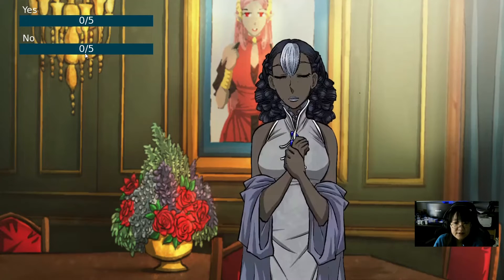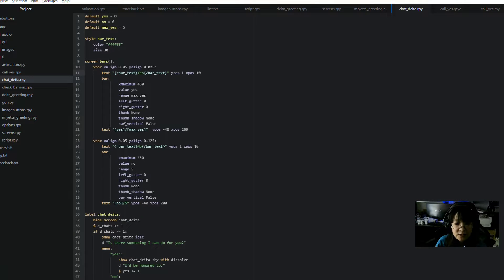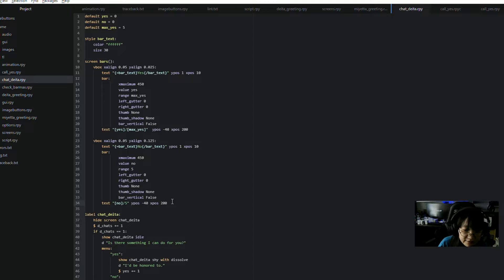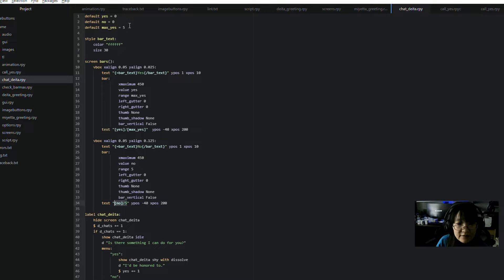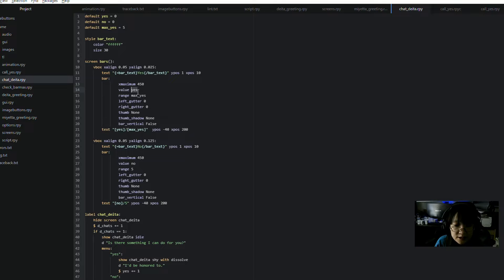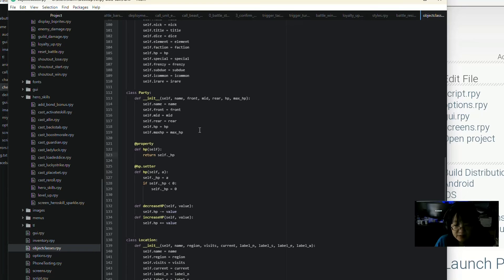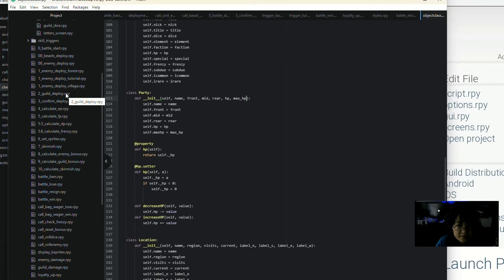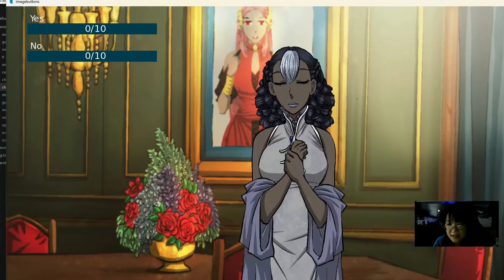Ren'Py Bars and mini update on ADW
Um I'm not a programmer but here's my attempt to answer @naralinux  request about bars. There's probably a lot of better videos on the subject so I apologize in advance!

bars script:
screen bars():
    vbox xalign 0.05 yalign 0.025:
        text "{=bar_text}[stat]{/bar_text}" ypos 1 xpos 10
        bar:
                xmaximum 450
                value stat
                range max_stat
                left_gutter 0
                right_gutter 0
                thumb None
                thumb_shadow None
                bar_vertical False
        text "[stat]/[max_stat]"  ypos -40 xpos 200

Some more resources:
renpy documentation: